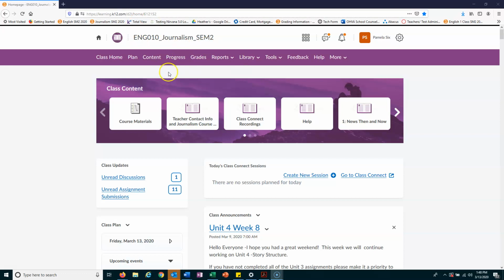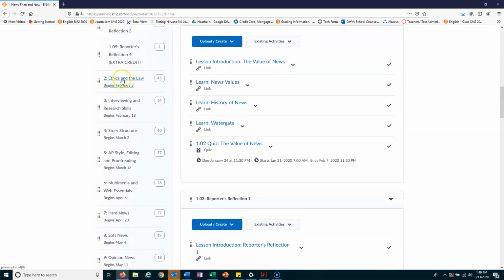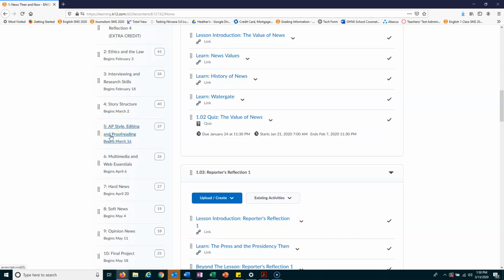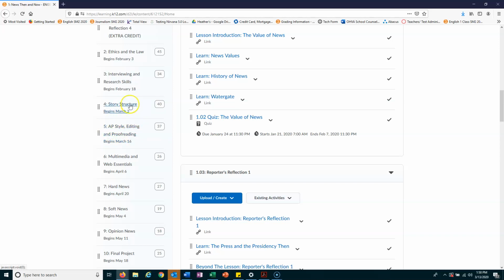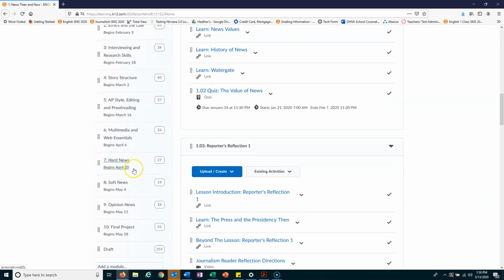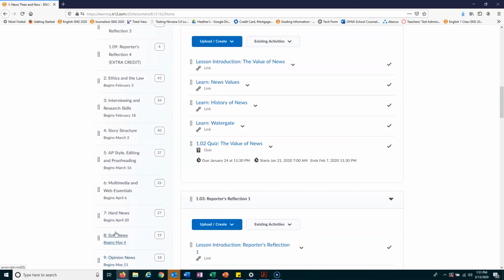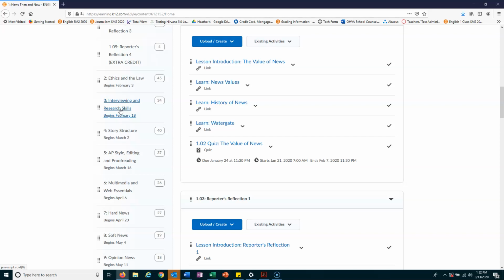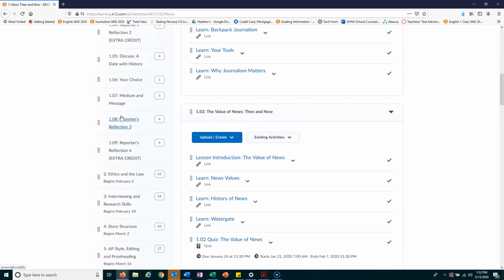English 010 Journalism Overview